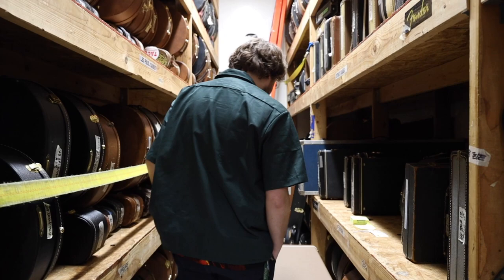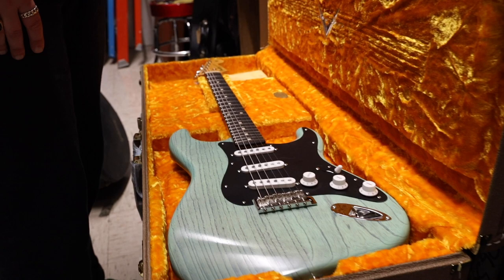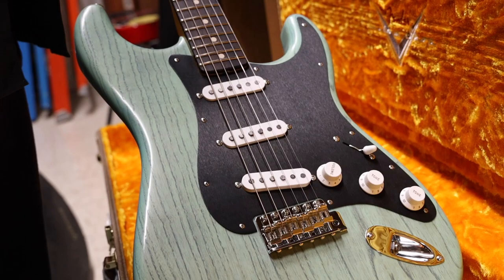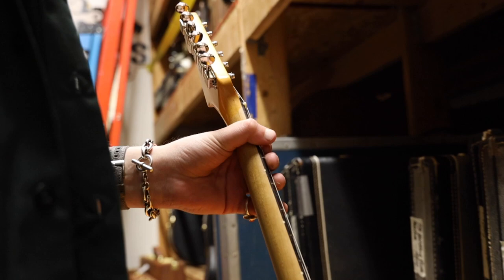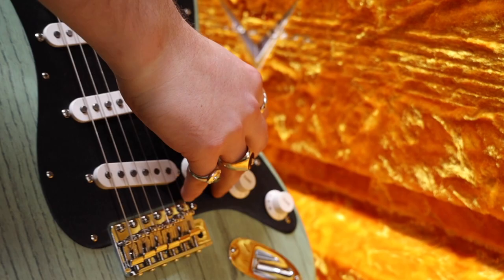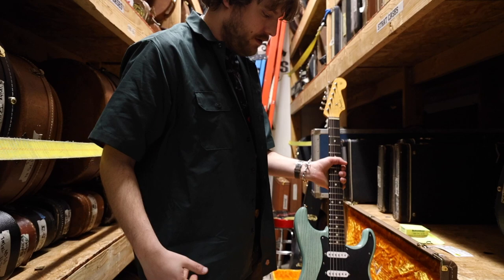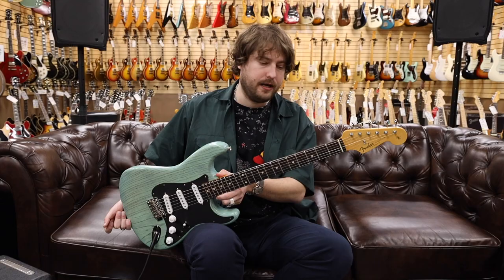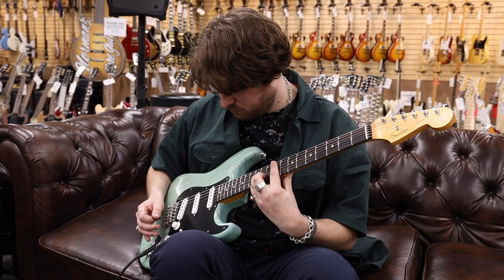Fender Custom Shop Wildwood Masterbuilt Jason Smith '61 Stratocaster | Guitar of the Day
Super cool guitar for today's new Straturday episode of GuitarOfTheDay: @mikelemmo playing a Fender Custom Shop Wildwood Masterbuilt Jason Smith '61 Stratocaster Reissue available here at NormansRareGuitars! So what do you guys think of this FenderStratocaster?

GUITAR: Fender Custom Shop Wildwood Masterbuilt Jason Smith '61 Stratocaster Reissue